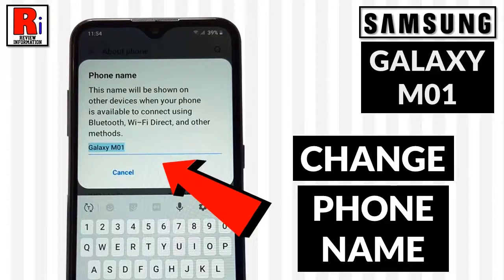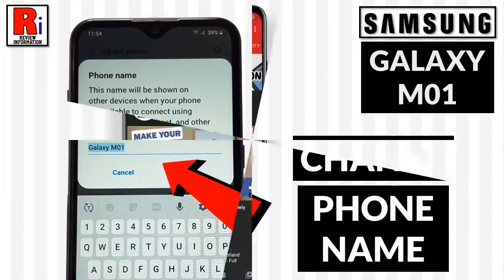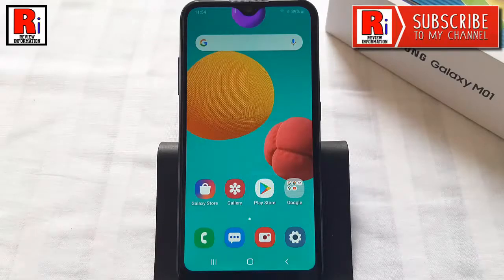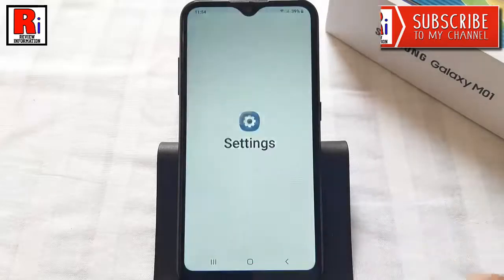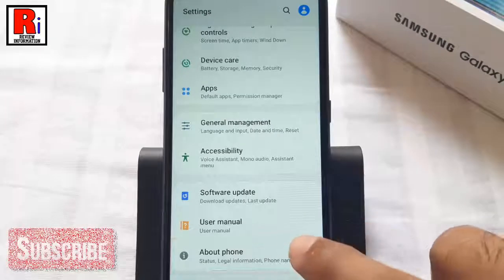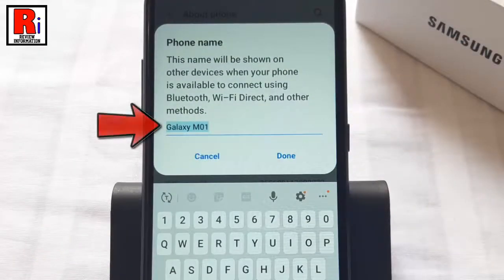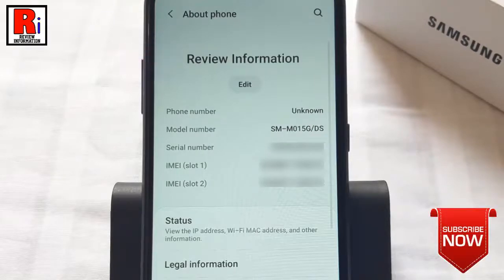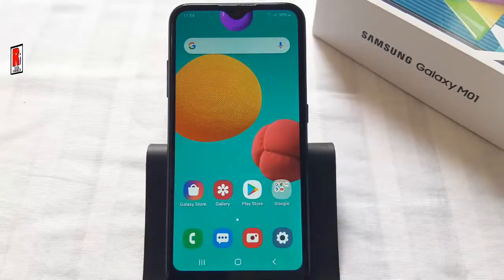How to Change Phone Name on Samsung Galaxy M01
In This Video I Will Show You, How To Change Phone Name on Samsung Galaxy M01 Smartphones.